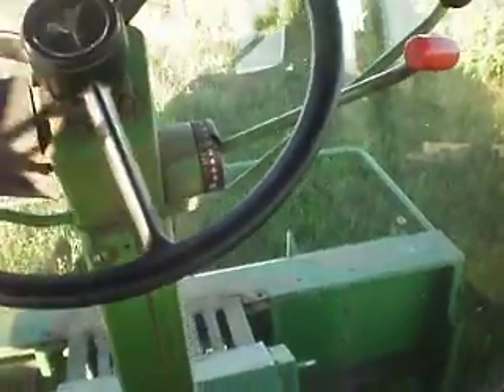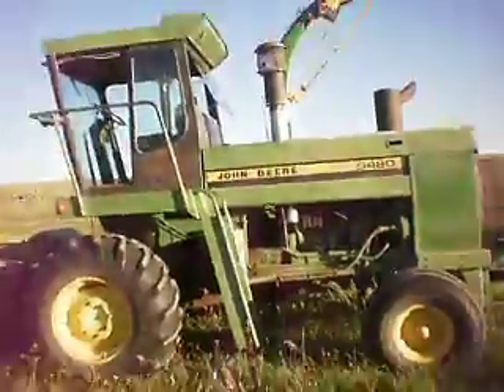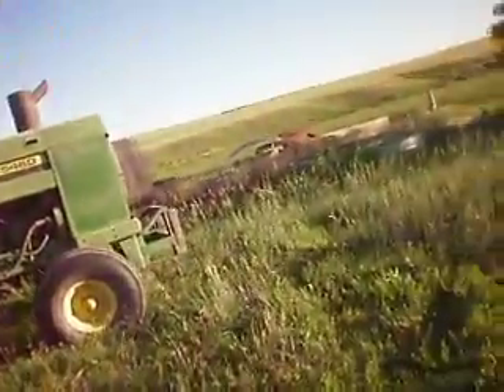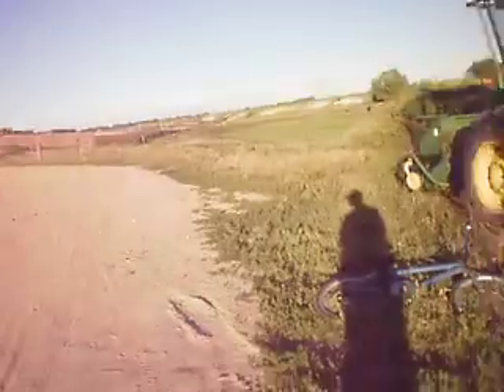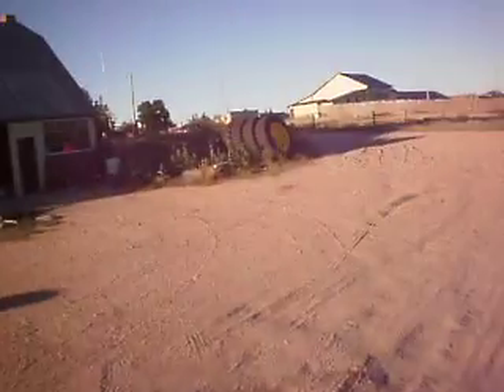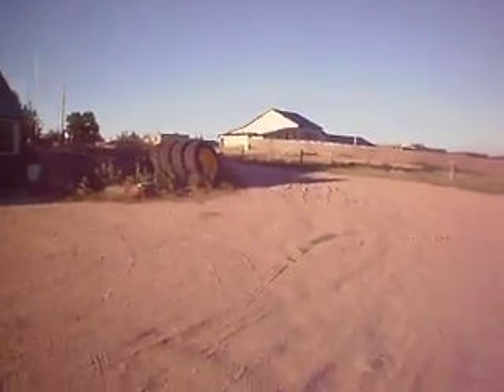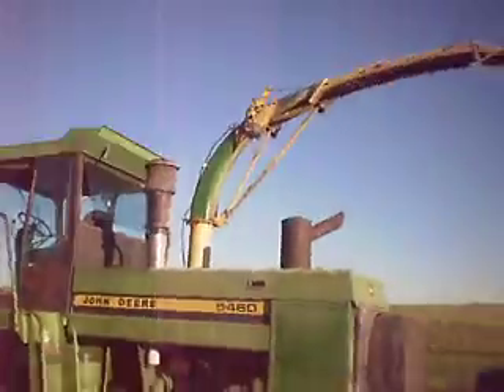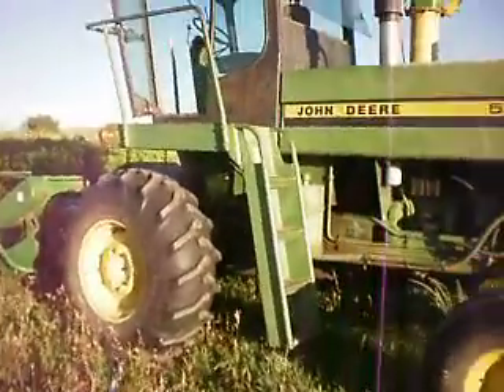john deere 5460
the john deere 5460 self proppeled forage harvester